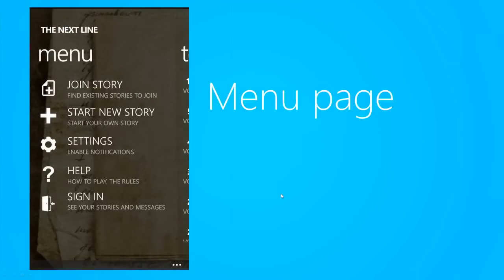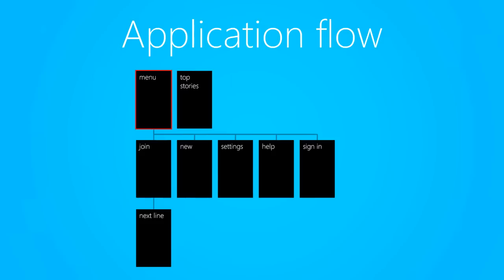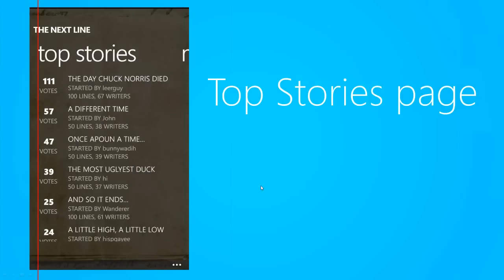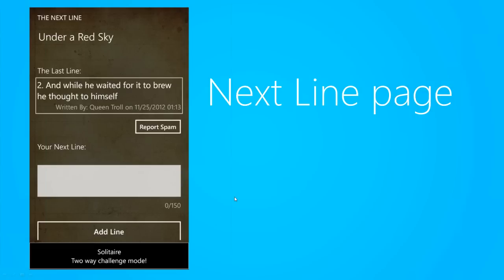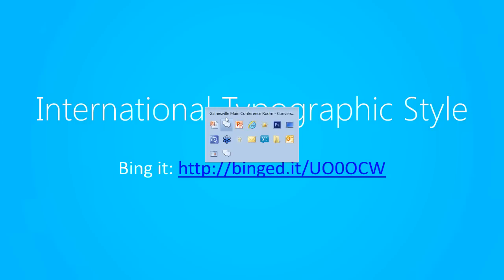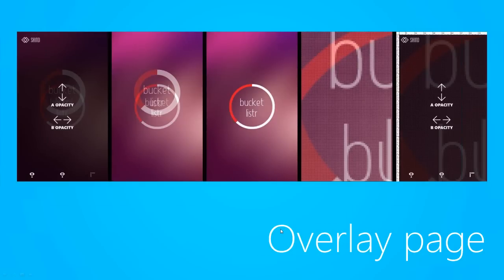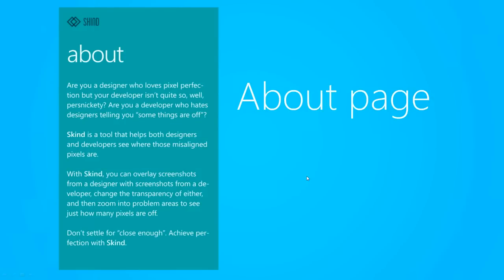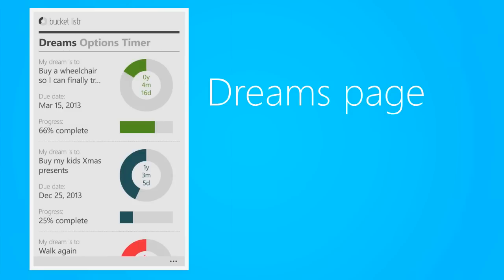Windows Phone "App to the Future" - Lightning Design Review by 352 Inc. - Session 2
This is the recording of the live Lightning Design Review session from December 20, 2012. Apps reviewed in this session: The Next Line, Skind and Bucket Listr.